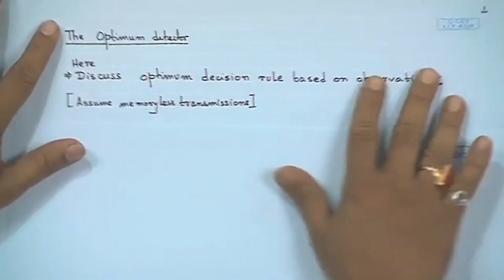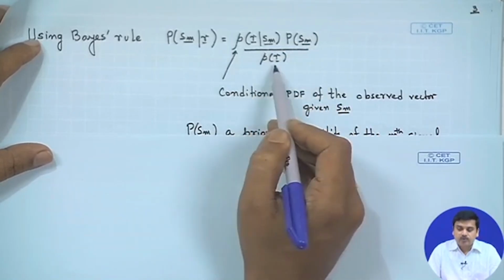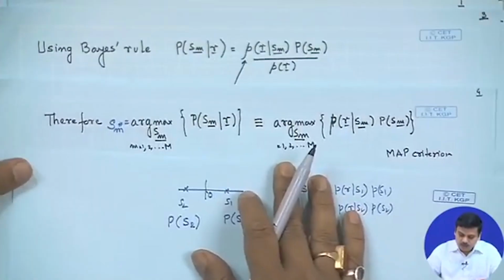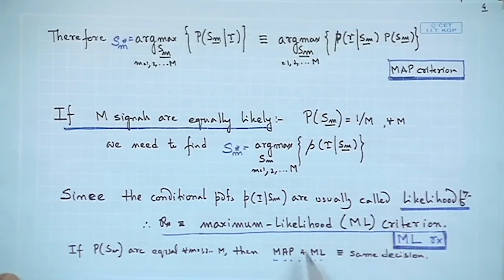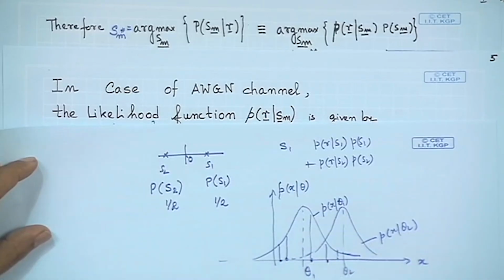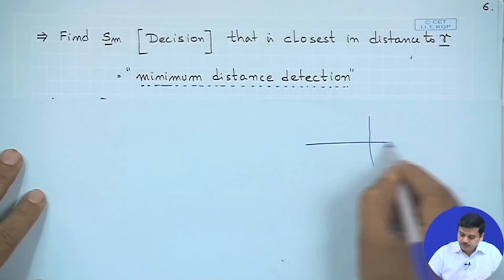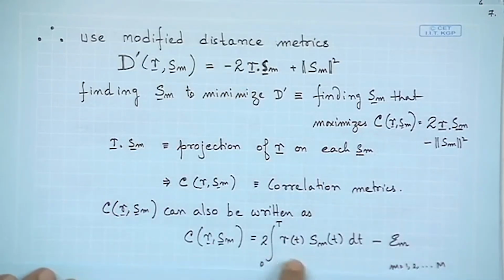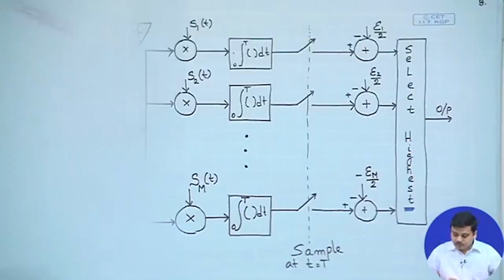Optimum Receivers for AWGN (Contd.) 5